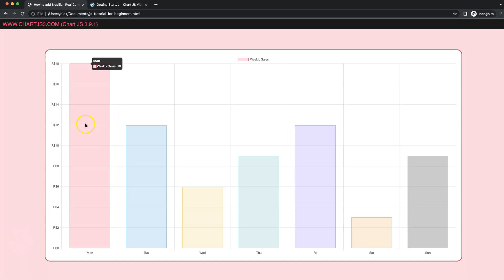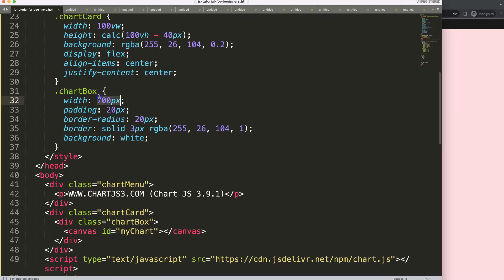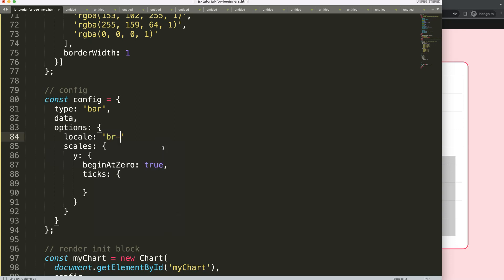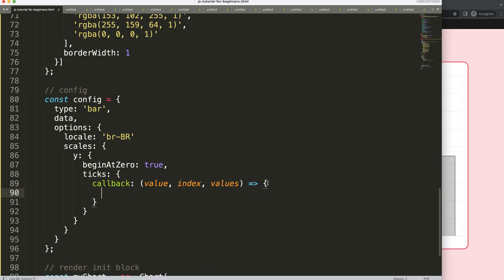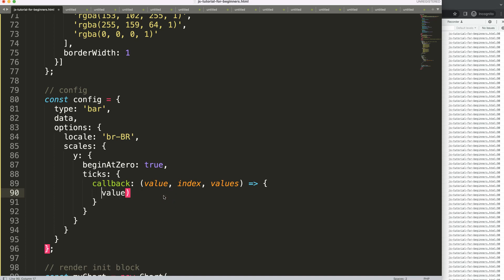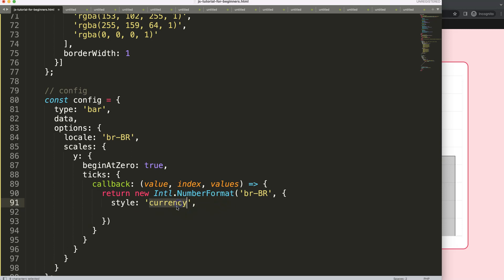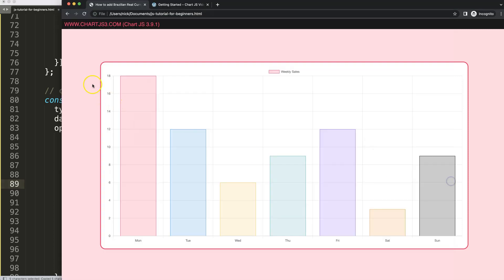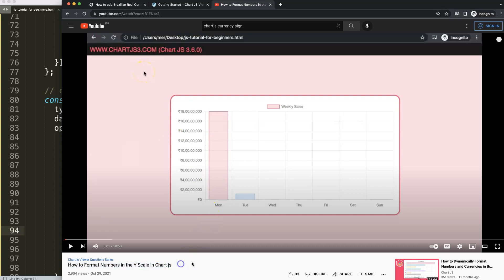How to add Brazilian Real Currency in Chart JS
In this video we will explore how to add brazilian real currency in chart js. Chart.js allows you to add a currency with ease. They have a build in feature but it is not very clear how to do it.

We will cover how to add the currency and make sure it appears in the ticks on the Y scale.

▬ Materials/References  ▬▬▬▬▬▬▬▬▬▬

Chart JS Dashboard Series:
👍 Most Liked Video Series:

▬ About Us  ▬▬▬▬▬▬▬▬▬▬▬▬